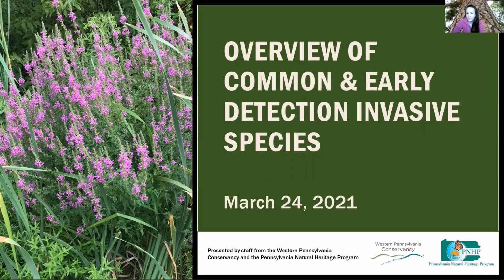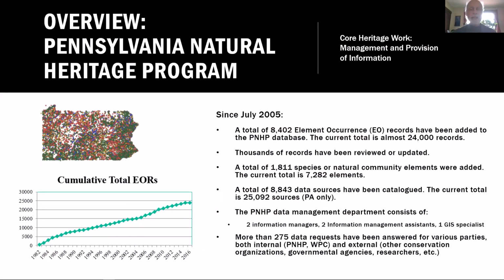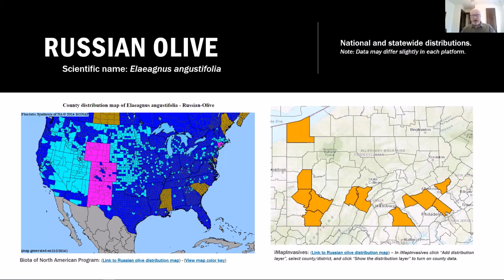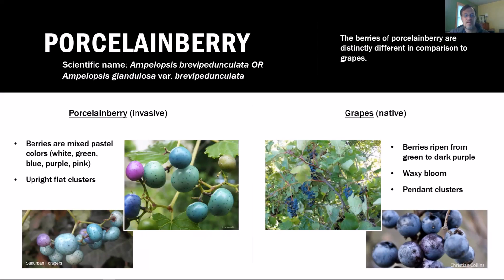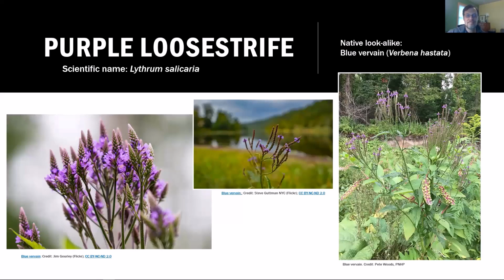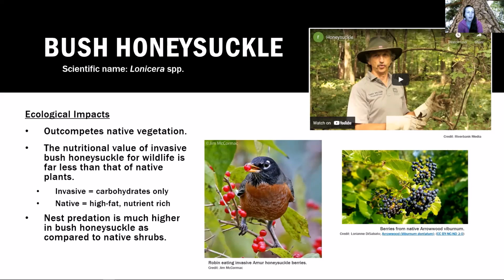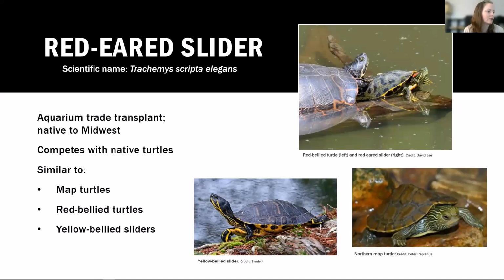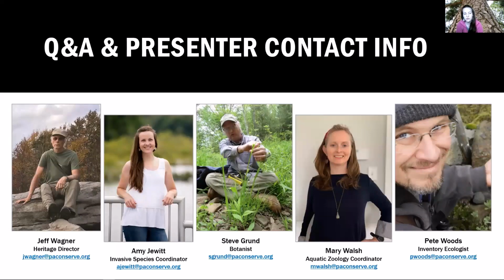Shop Talk - Overview of Common and Early Detection Invasive Species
Join us as we invite botanical experts from the Western Pennsylvania Conservancy and the Pennsylvania Natural Heritage Program, who will provide details on several common and early detection invasive species, common to Pennsylvania and surrounding states. Tips will be provided on how to identify these species and information will be covered regarding on their current distribution in Pennsylvania.

Participants will:
1. Learn how to identify a sampling of invasive species.
2. Be made aware of the importance of knowing about and looking for invasive species.
3. Become aware of the need to report their findings of invasive species to a publicly-accessible online platform such as iMapInvasives.